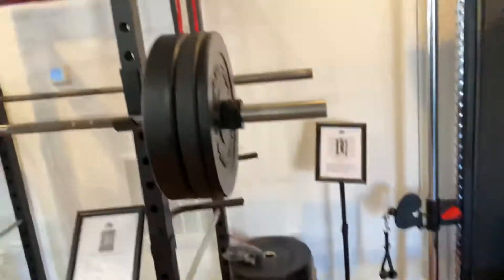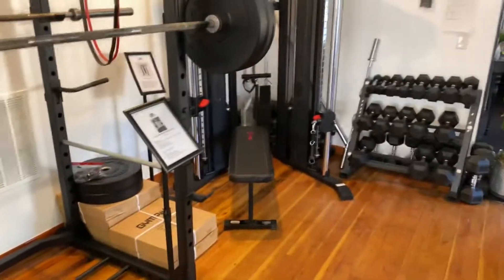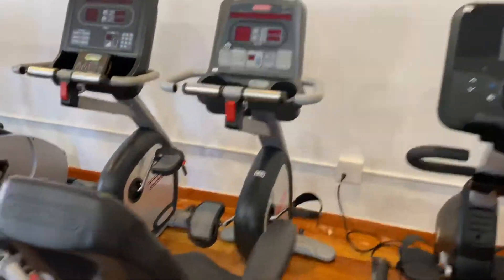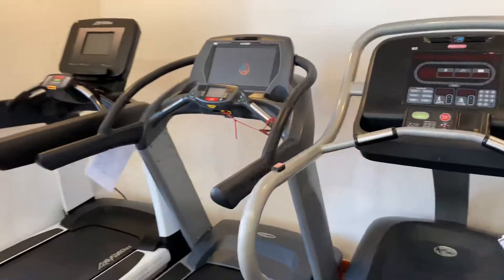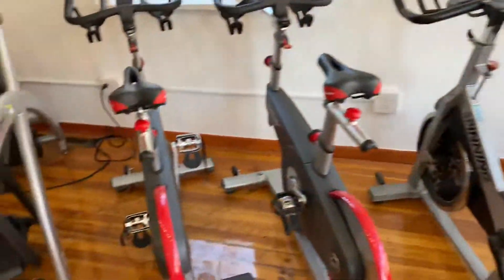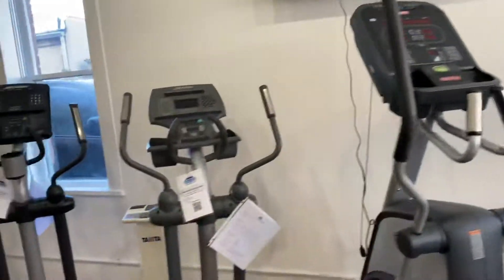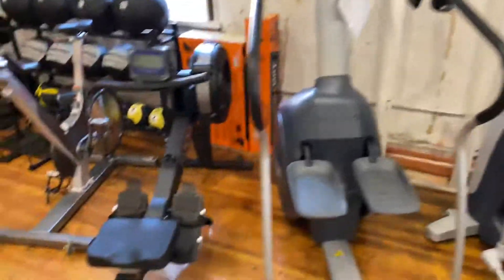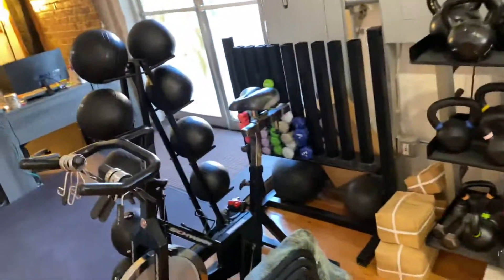Loveland Inventory 09.12.2022